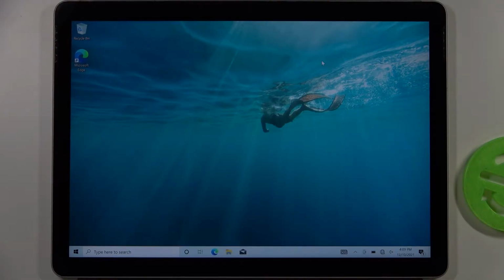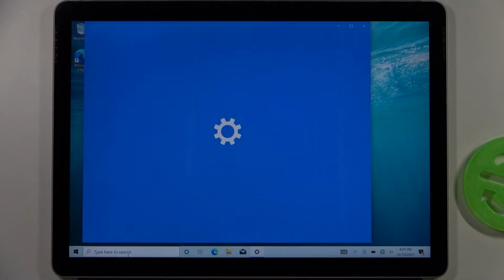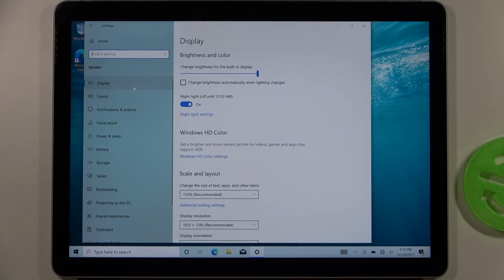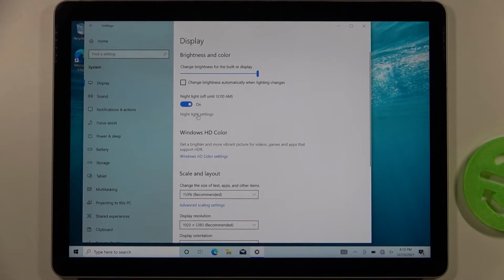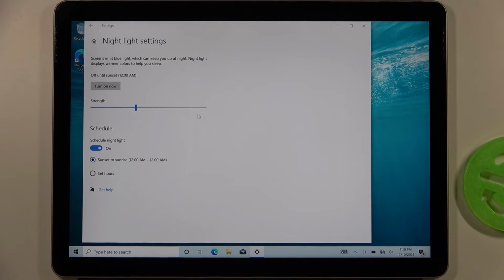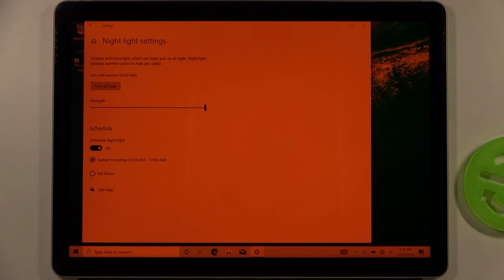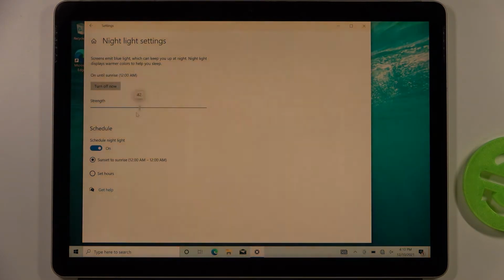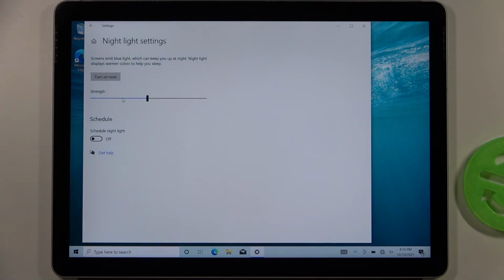How to Enable/Disable Night Light on MICROSOFT Surface Go 2 – Eye Comfort Mode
Find out more info about MICROSOFT Surface Go 2:
Would you like to reduce the brightness on your MICROSOFT Surface Go 2 using the night mode? Would you like an option that automatically dims the brightness on MICROSOFT Surface Go 2? The attached instructions demonstrate how to smoothly activate night mode on Microsoft Surface Go 2. Learn how to use night mode to reduce brightness in Microsoft Surface Go 2 smoothly and how to turn on eye protection on your Microsoft laptop by following the presented instructions. We will follow the tutorial to activate night mode on our Microsoft laptop within a few seconds. MICROSOFT Surface Go 2 users can check out our HardReset.info YouTube channel, which contains many helpful tutorials.

How to enable Night Mode in MICROSOFT Surface Go 2? How to activate Night Mode in MICROSOFT Surface Go 2? How to use Night Mode in MICROSOFT Surface Go 2? How to turn on Night Mode in MICROSOFT Surface Go 2? How to reduce brightness in MICROSOFT Surface Go 2? How to protect eyes in MICROSOFT Surface Go 2?